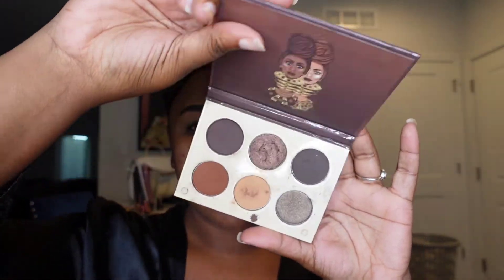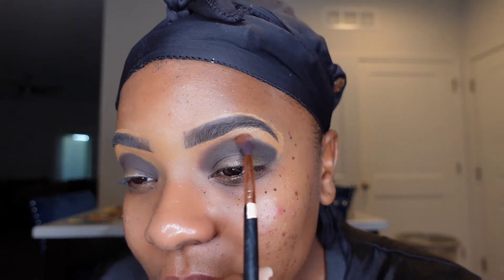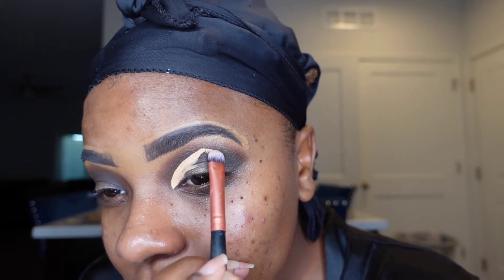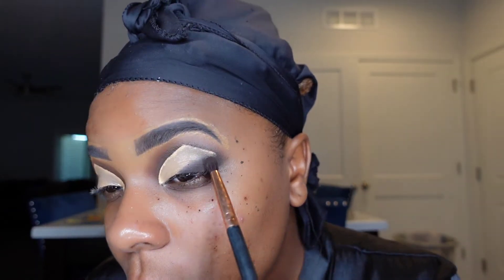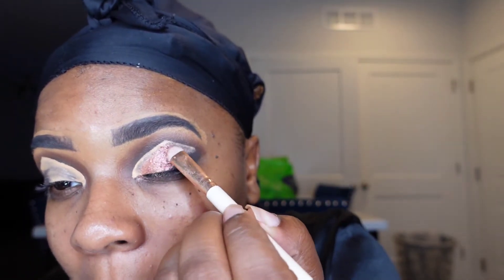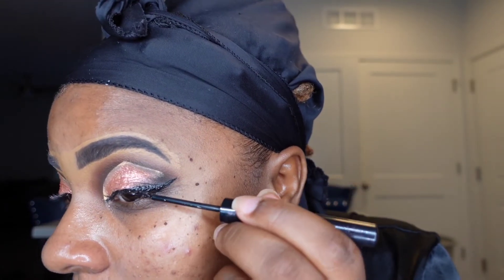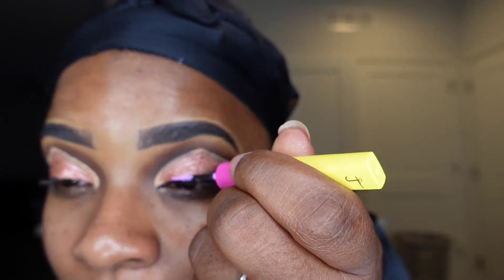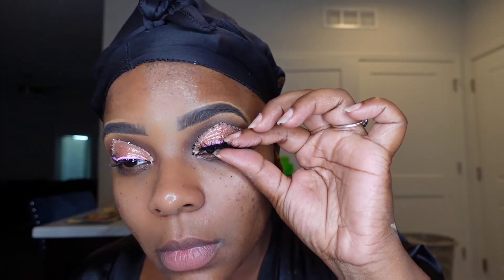Rose Gold Cut Crease x Pink liner Tutorial pt 1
Rose Gold Cut Crease Tutorial pt 1